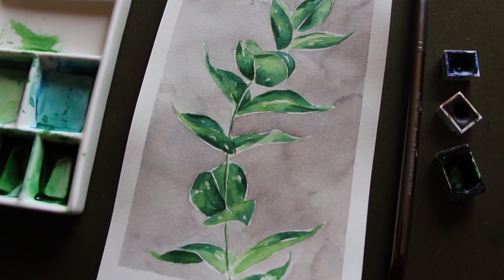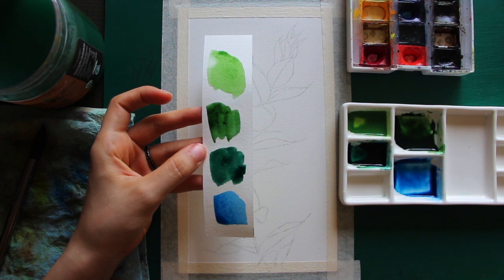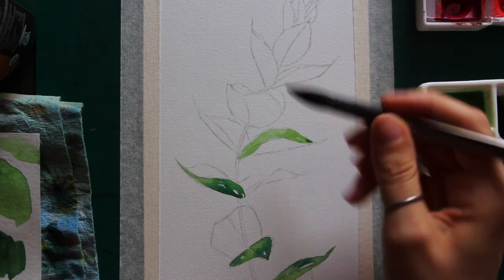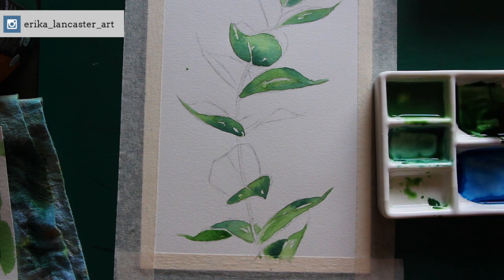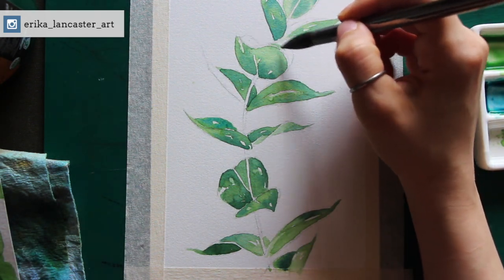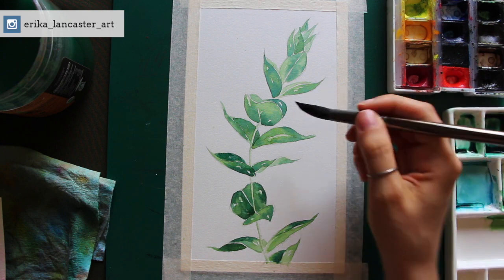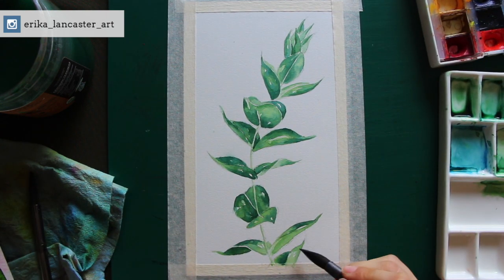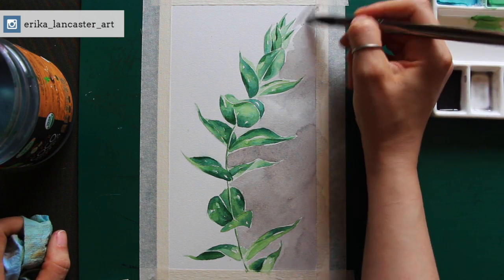How I Paint Eucalyptus Leaves With Watercolor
In today's art video, I'm sharing a step-by-step Eucalyptus leaf watercolor painting tutorial that's perfect for beginners getting started with this medium. I'm keeping this one as simple as possible and am sharing lots of helpful information throughout this process.

Hope you enjoy it and find it helpful!

► My outline sketches and reference photos can be found over on Patreon, along with exclusive, real-time, fully narrated step by step tutorial that I don't share anywhere else, classes on Art Fundamentals, live monthly Q&A's and MUCH more

► Interested in receiving helpful and inspiring art content from me straight in your inbox, along with many news and goodies that I don't share anywhere else?

► Supplies Used
-Arches Hot Press Watercolor Pad 9” x 12” -Strathmore 300 Series Tracing Paper Pad 9"x12" -Canson Sketchbook
-Royal and Langnickel Zen Watercolor Brushes Round (14)
-St. Petersburg White Nights Watercolor Paint Set, 12 Colors
-PRO ART 1-Inch by 60-Yards White Artist Tape -Meeden ceramic paint mixing palette

► Camera:
-Canon T6 EOS Rebel DSLR Camera